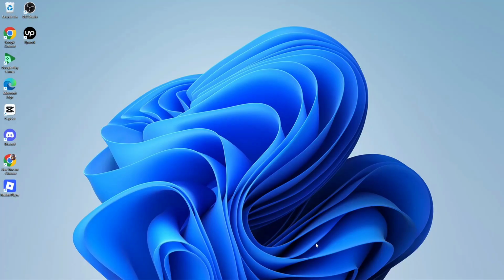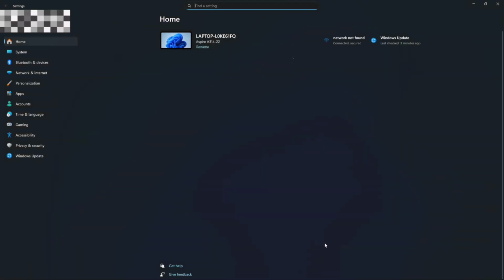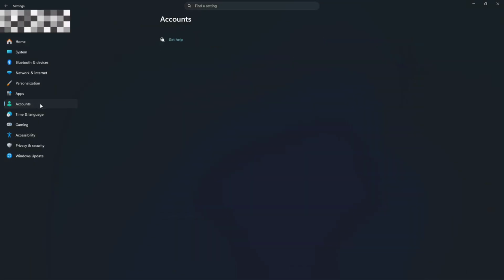HOW TO REMOVE PIN FROM WINDOWS 11 (2026)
In this video, I am going to show you how to remove PIN from Windows 11 2026 with a full guide that is easy to follow. If you want to disable or delete your Windows 11 PIN login quickly, this tutorial covers all steps for a secure and smooth process. Learn how to manage Windows 11 sign-in options effectively.